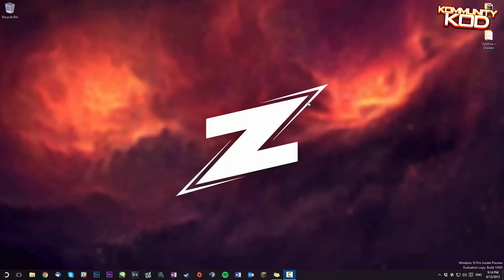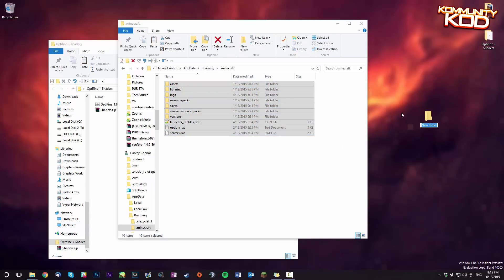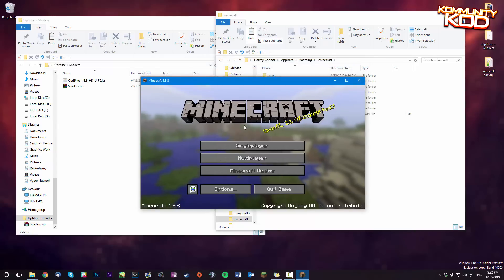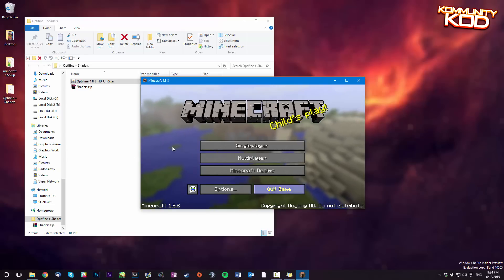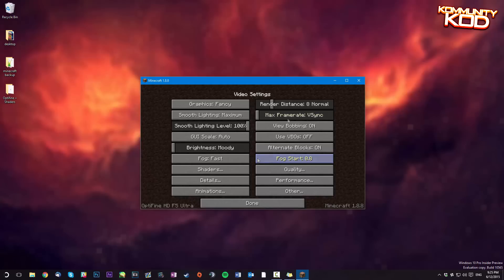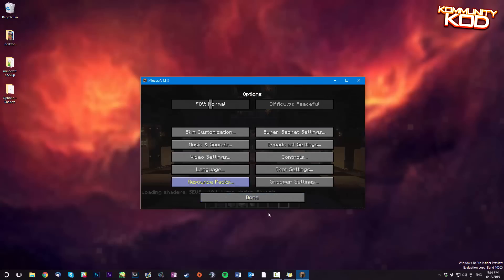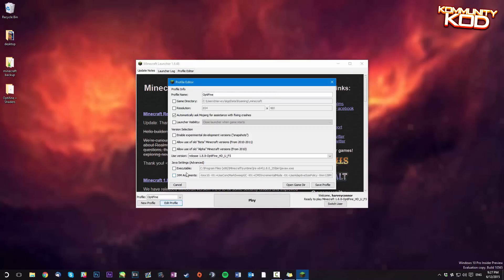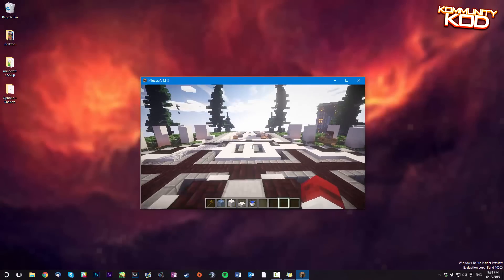How to Install Optifine HD + Shaders Mod for 1.8+/1.8.8 (Includes Shader Packs)